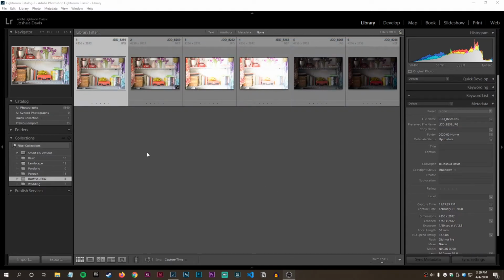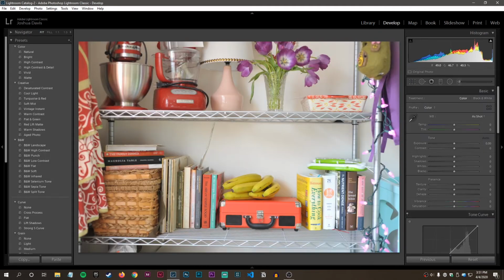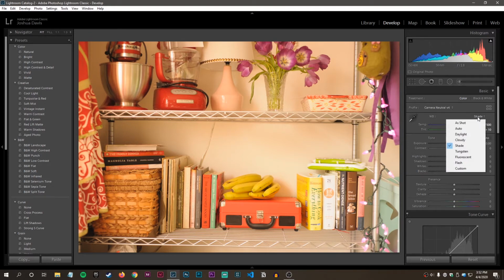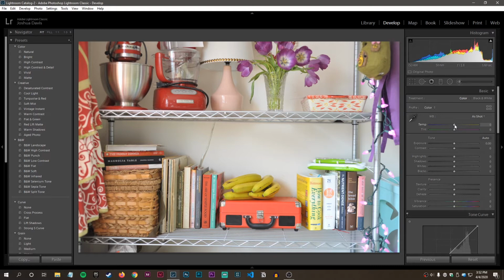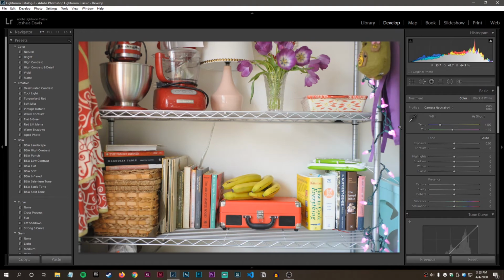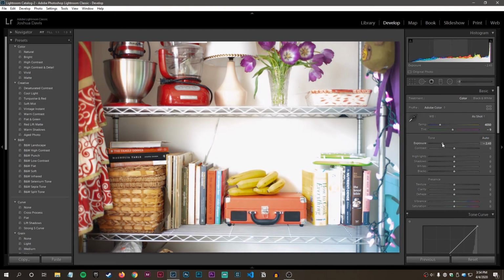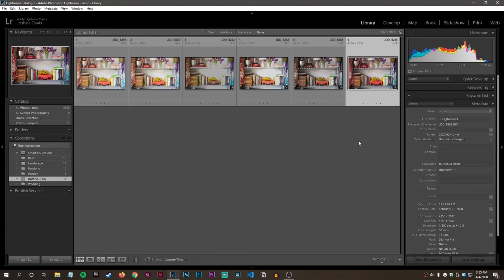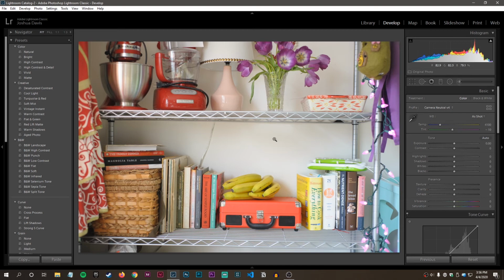Adobe Lightroom Classic CC for Beginners - Develop 01: RAW vs. JPEG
I'm back after a 10 year hiatus with a fresh tutorial series for 2020. In this series, I'll be covering Adobe Lightroom Classic CC from a beginner perspective. In this video, I talk about the differences between shooting RAW or JPEG image files and you might want to choose one over the other.